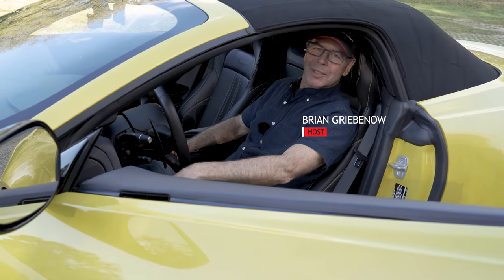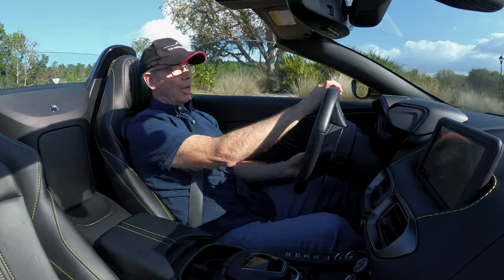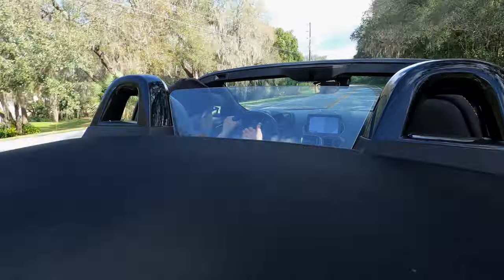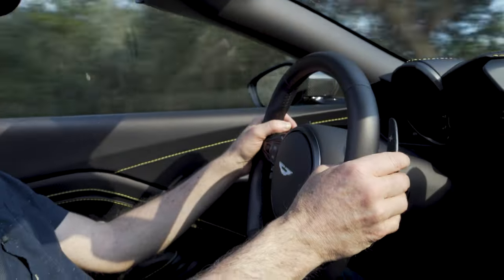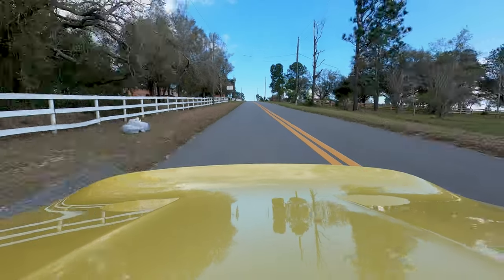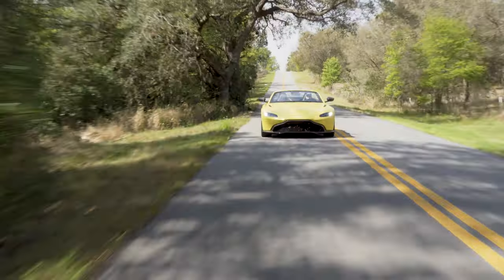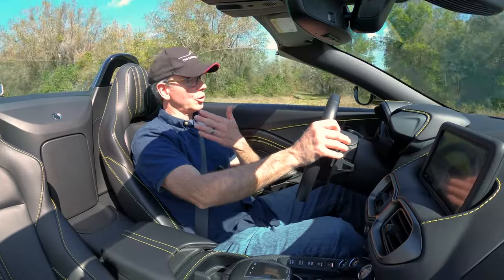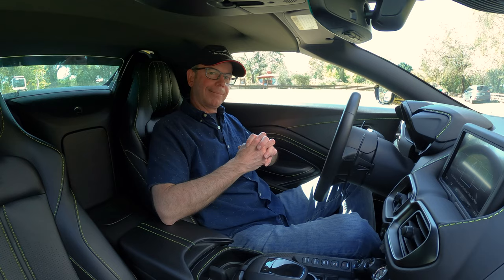Aston Martin Vantage Roadster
Aston Martin is inexorably tied to one Mr. Bond, James Bond...especially in the eyes of host Brian G. In this review Brian waxes poetic about his history with the Bond franchise and determines if the current Aston Martin Vantage roadster would still be the perfect ride for the almost-perfect spy.